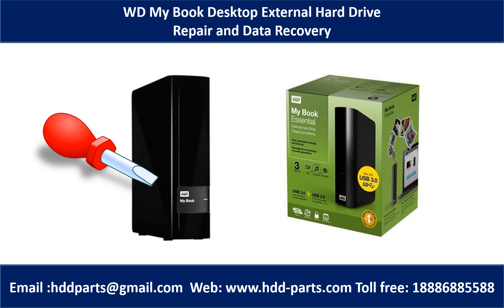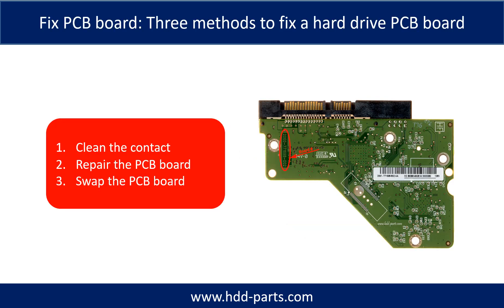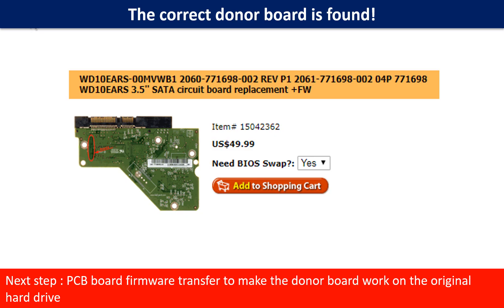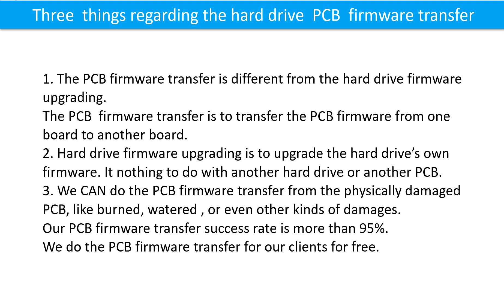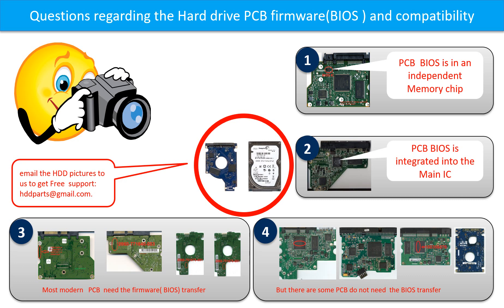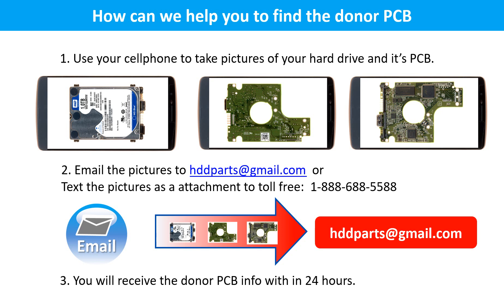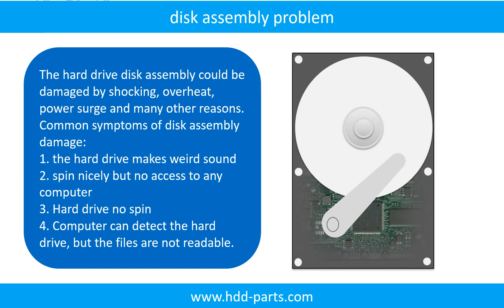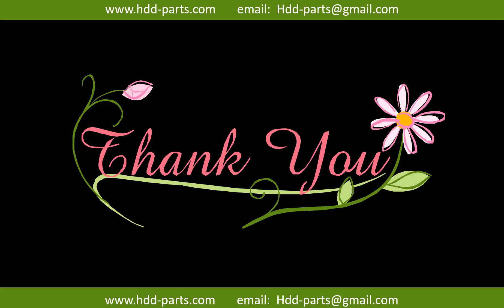WD My Book External HDD WDBFJK0030HBK WD30EZRS 00J99B0 2060 771698 002 repair data recovery